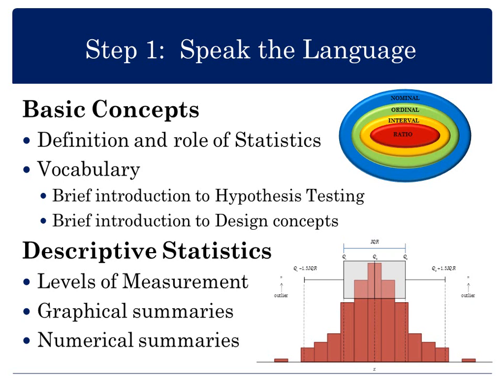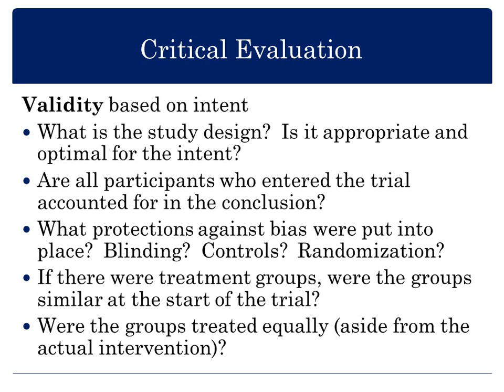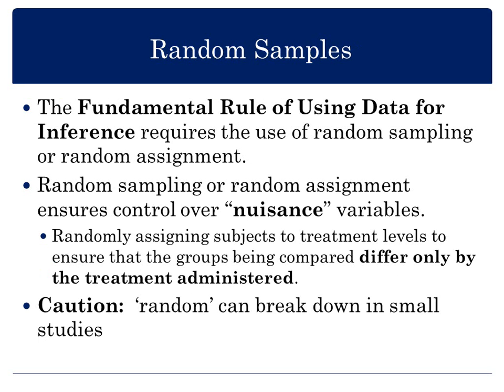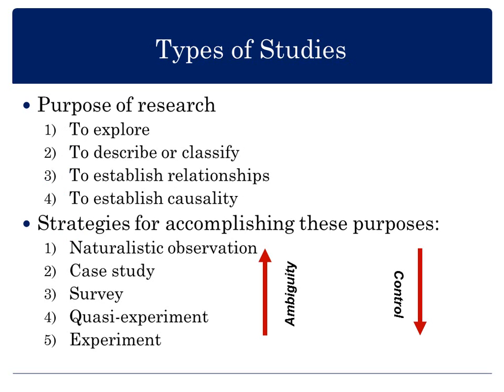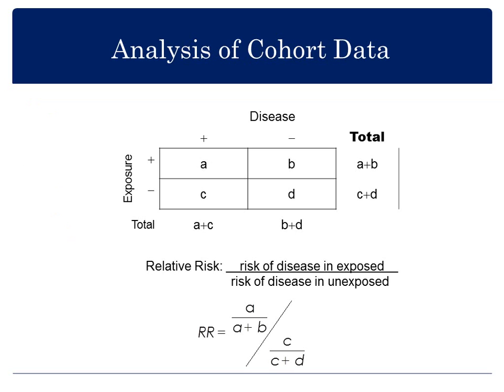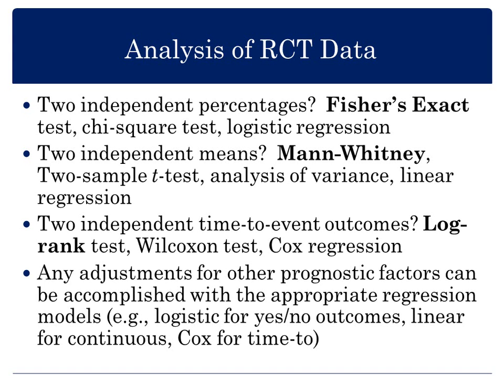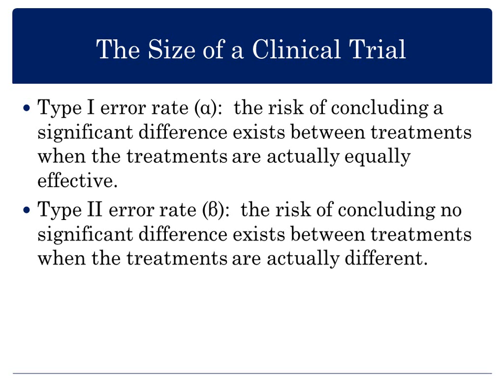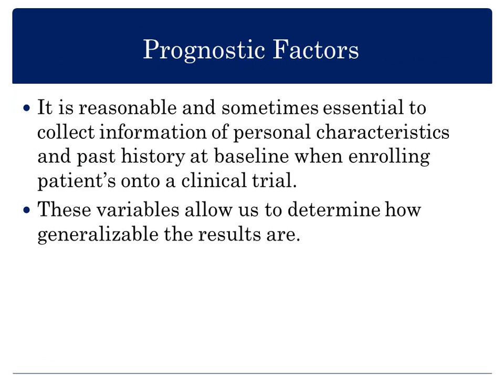Introduction to Biostatistics for Clinical & Translational Researchers, 2014 Lecture 2